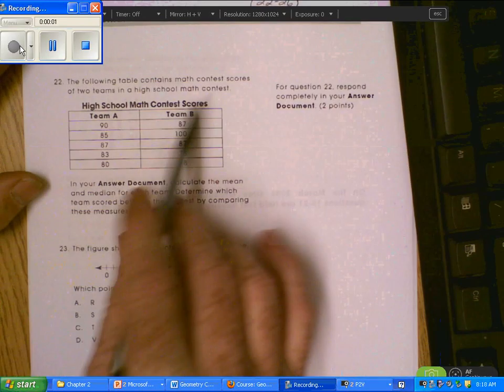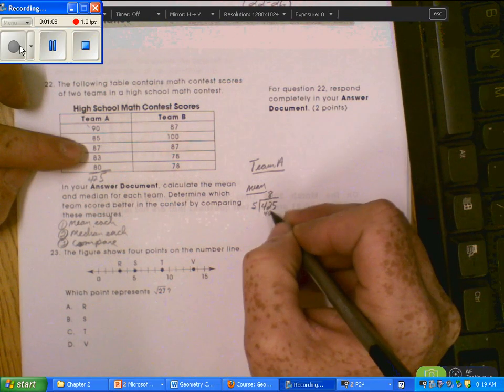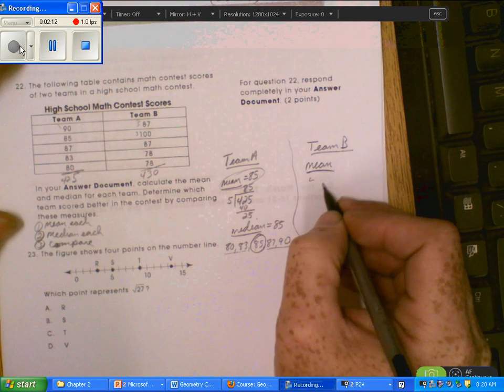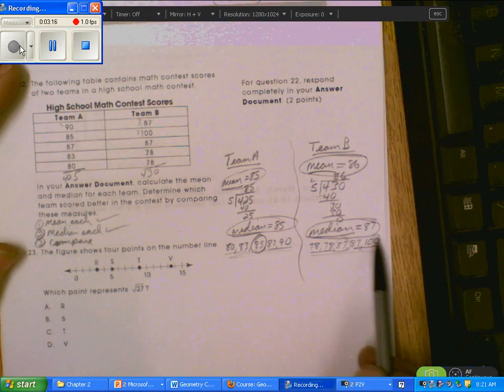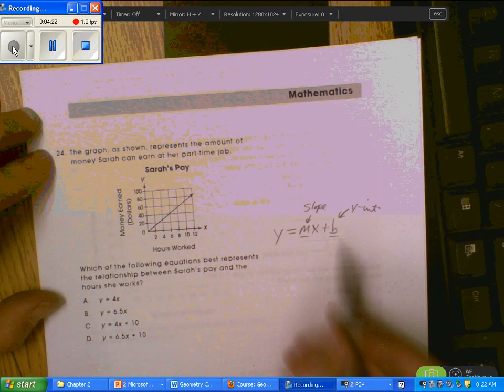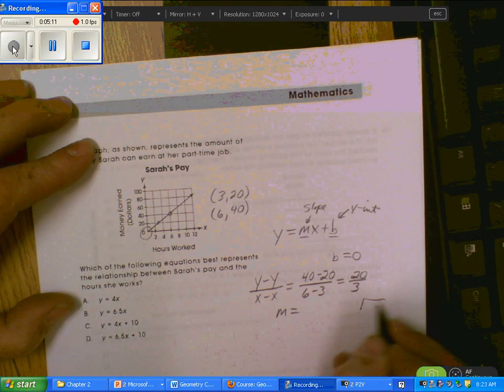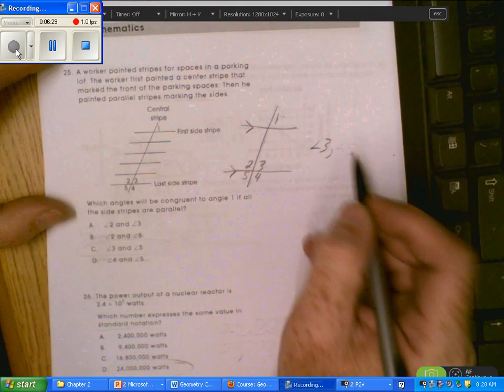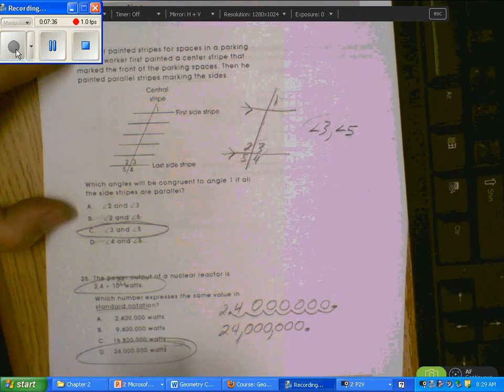OGT video ws 2 part 2